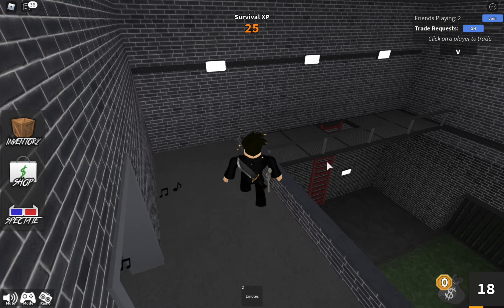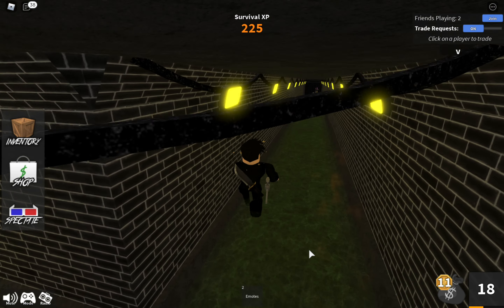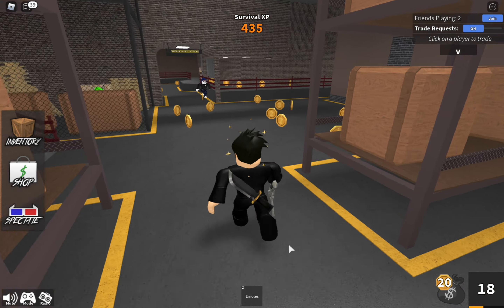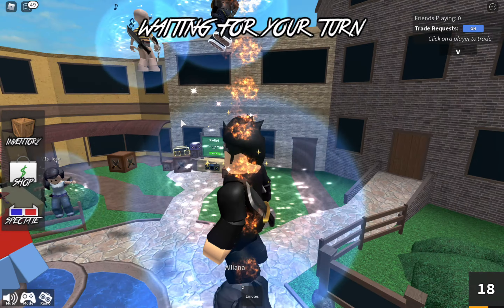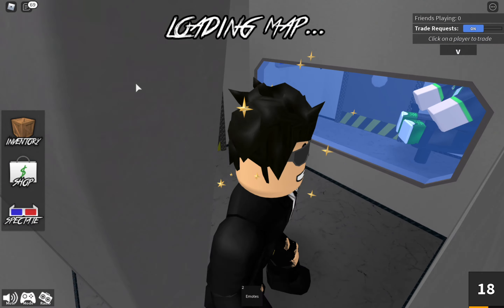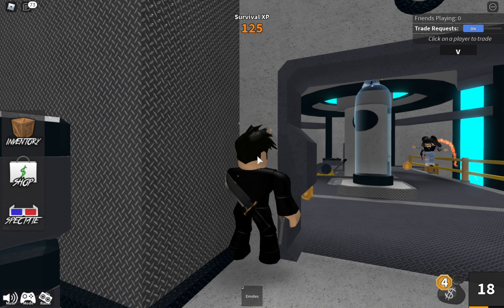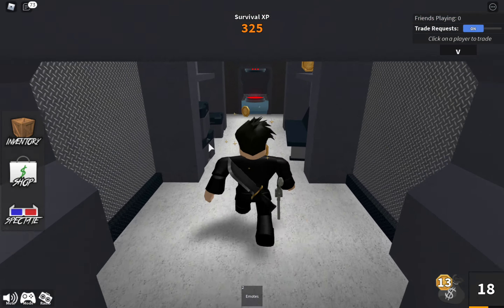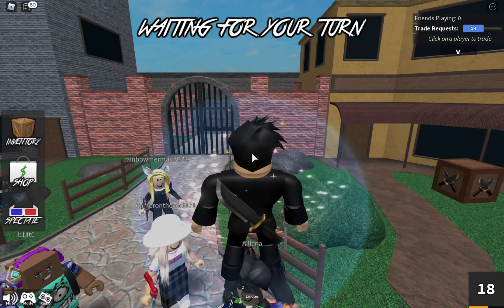Playing Murder Mystery 2 In Roblox I World Playz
Hello Everyone,

Note- I am going to start putting links again and seeing if they are working or not.